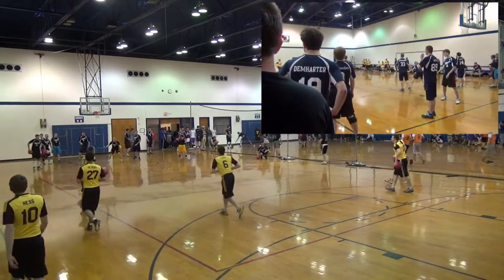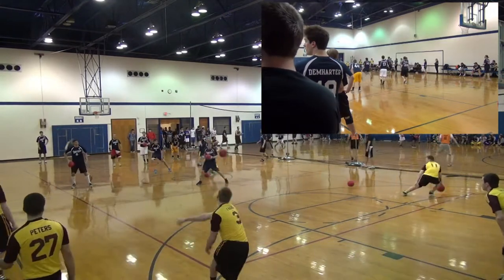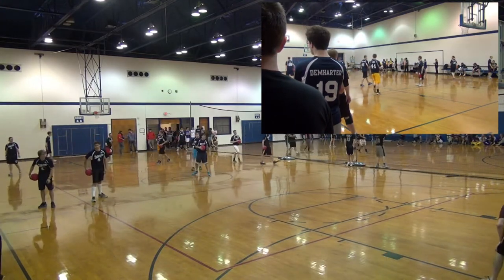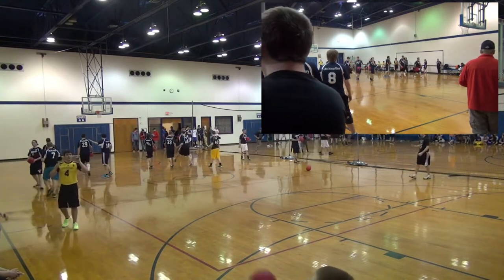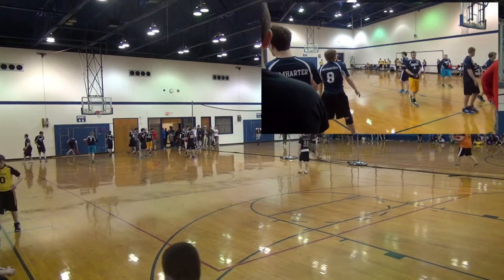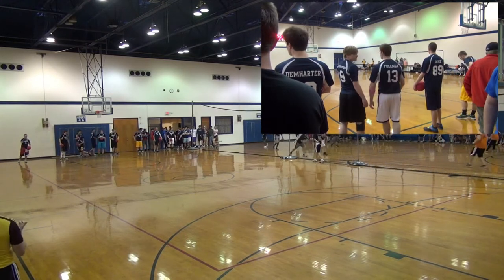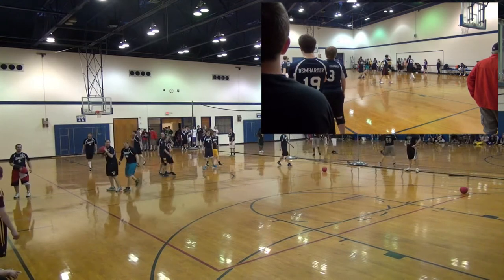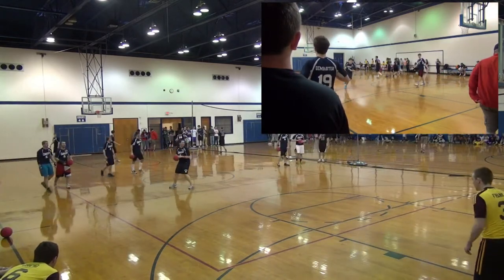Nationals 2013: CMU v Kent Pt. 5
NCDA Nationals 2013 at the University of Kentucky in Lexington. April 12-14. CMU vs. Kent.